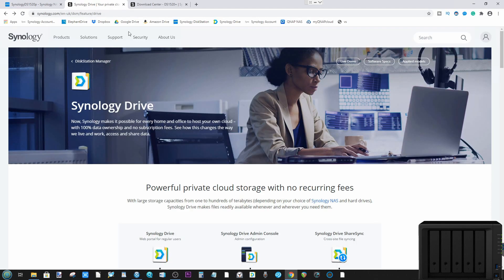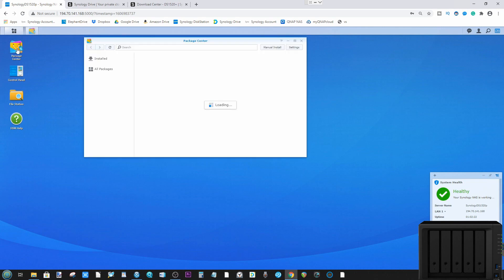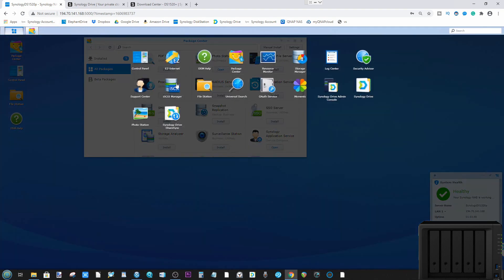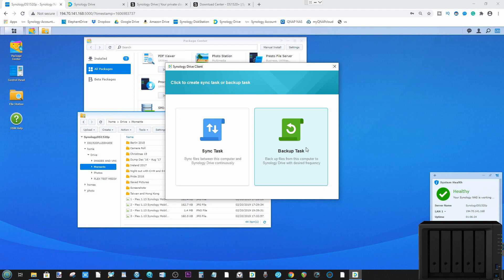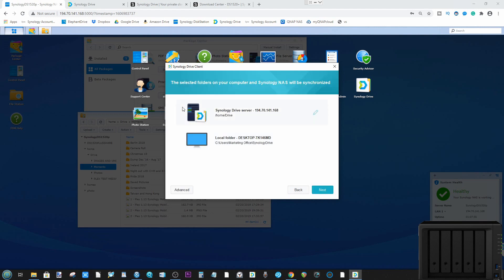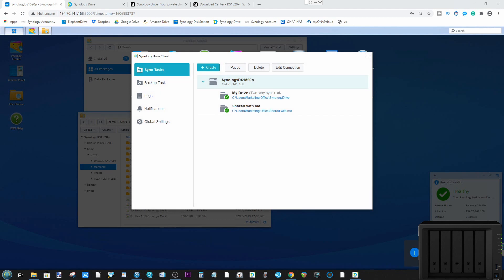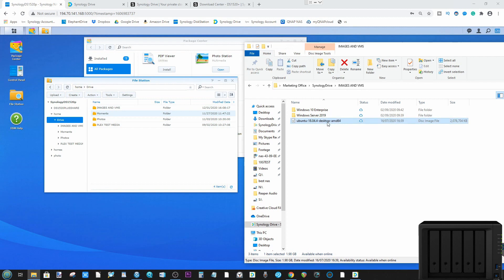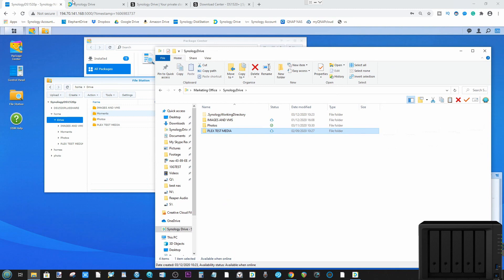Setting Up a Synology Drive Team Folder from Scratch on Your DSM 6.2 NAS